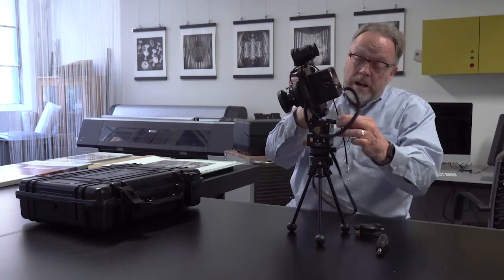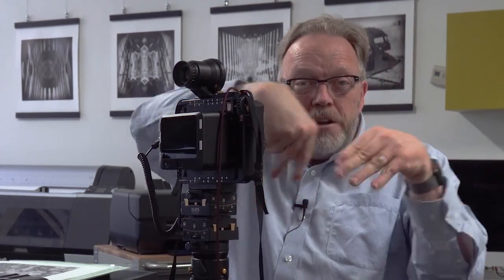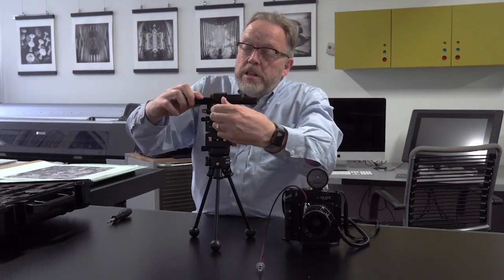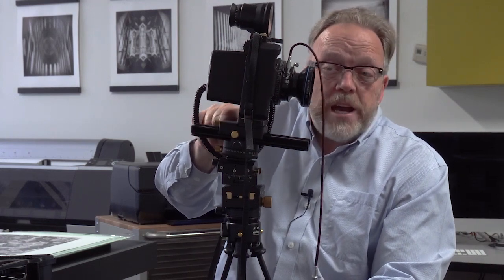ALPA GON Modular Tripod System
At the last Photokina, I stopped by the ALPA booth. While there, I was shown a prototype of a new tripod system they were developing.  At that point, the system was a basic 3D-printed prototype, but like a lot of things made by ALPA, it was meticulously engineered.  I think it’s a Swiss thing of aiming at engineering precision.

At that time, this tripod system was only an idea.  In mid-September 2017, I received a box from ALPA and lo and behold, it was the final product.  It arrived in a really cool briefcase.  Opening it, I felt like James Bond—all the pieces were fitted into a custom cut foam insert.  It was just something like you’d see a secret agent open in the field.

For more details on this system and other products for ALPA of Switzerland

Luminous-Landscape is a membership site with over 5600 articles, videos, reviews and tutorials.  The yearly membership is $12.00 USD.